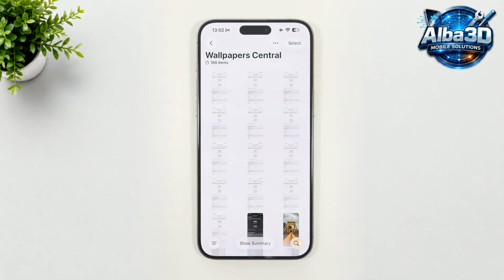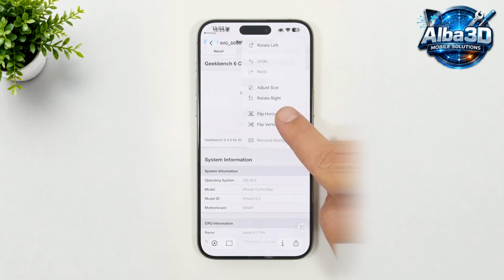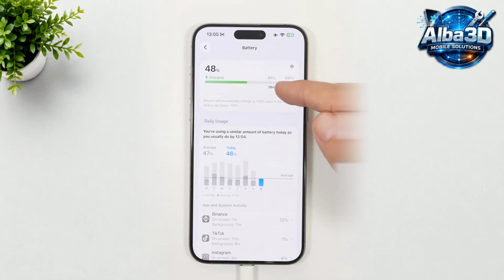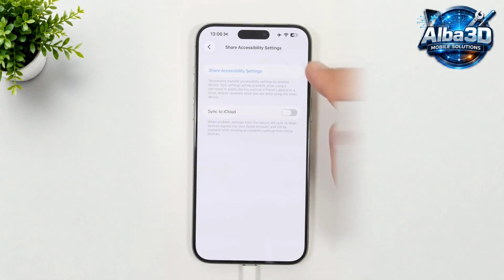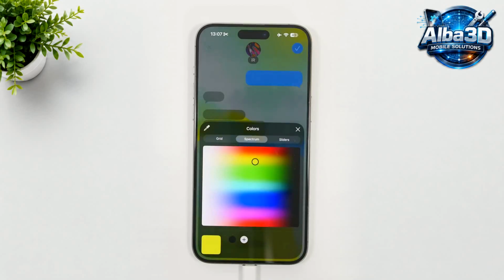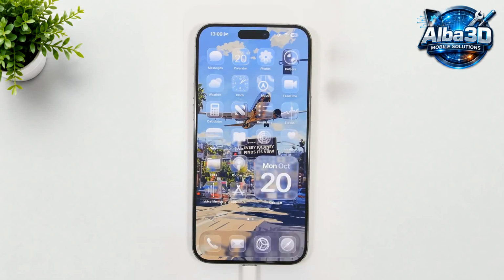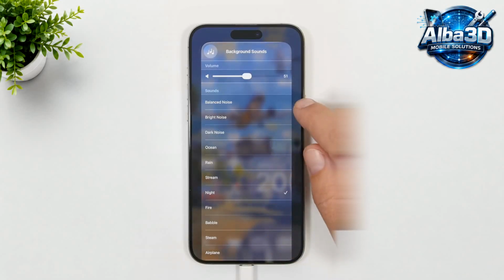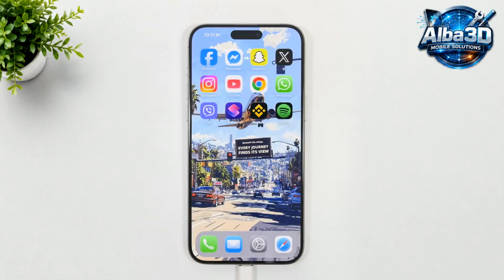iOS 26 - 10 New Features That Make It More Useful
iOS 26 is loaded with a variety of new features and changes, including many cool and useful capabilities that often go unnoticed by most users. In this video, we highlight 10 new features that make iOS 26 even more practical and powerful for everyday use.

For news and updates:

albastuz3d.net